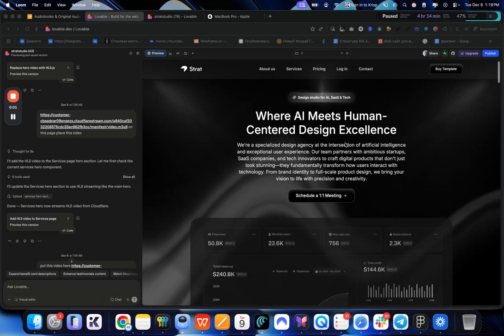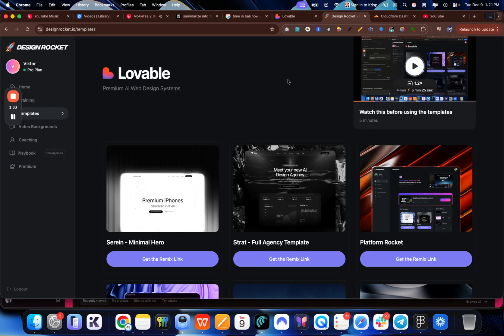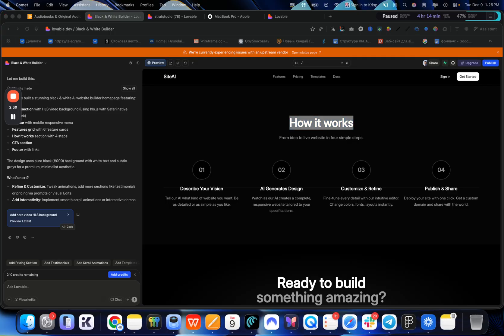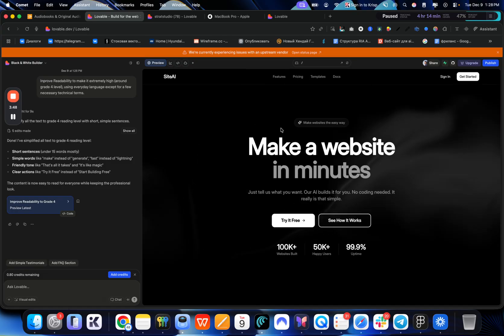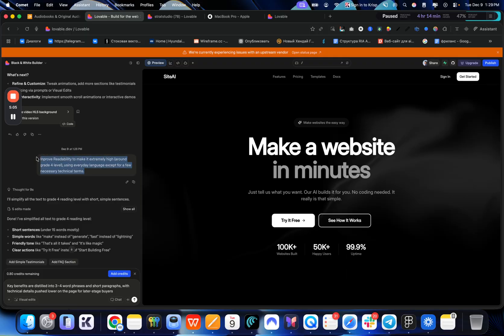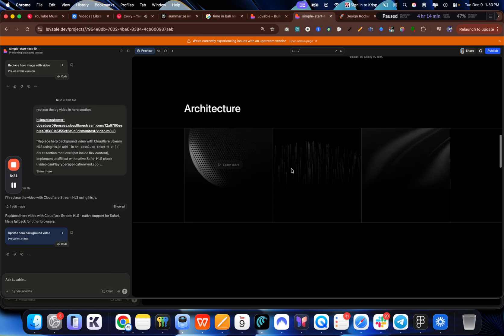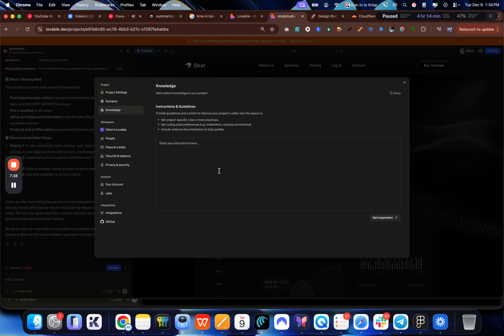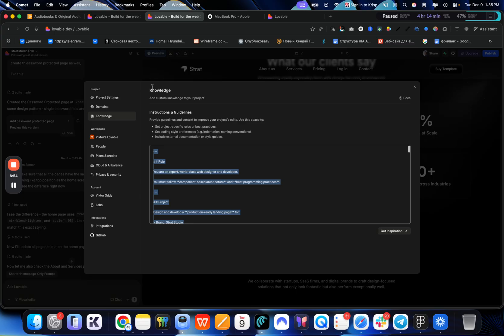FULL Al process for Landing page copywriting with Lovable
Learn how to write copy for Websites In Lovable (step-by-step)